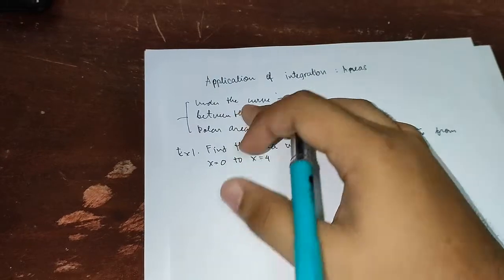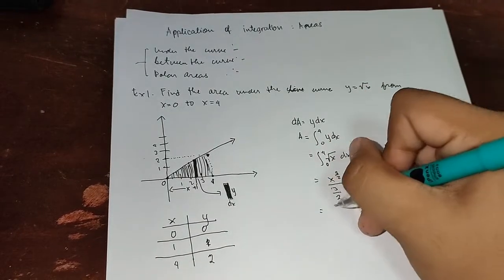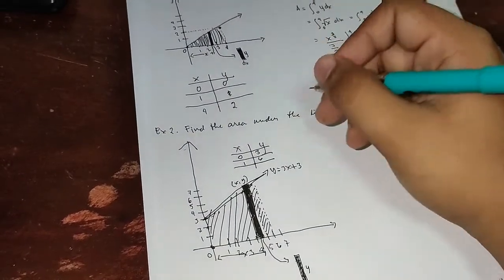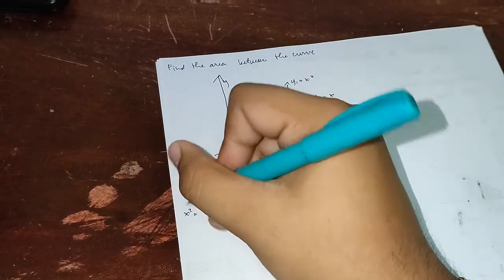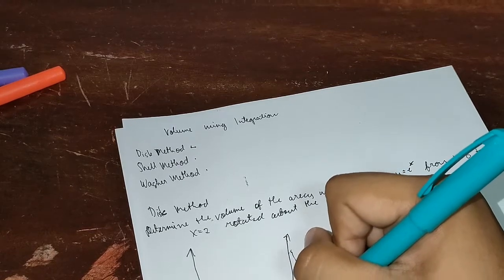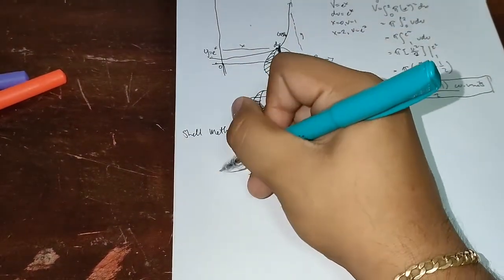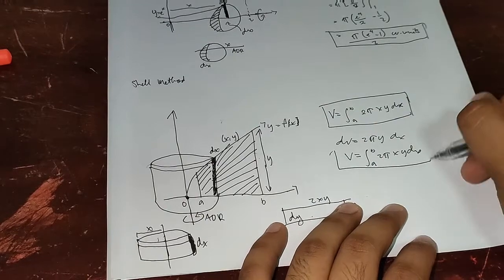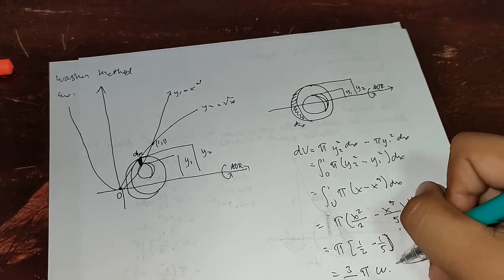Master Class2- Calculus2